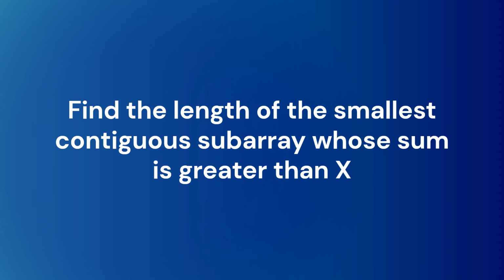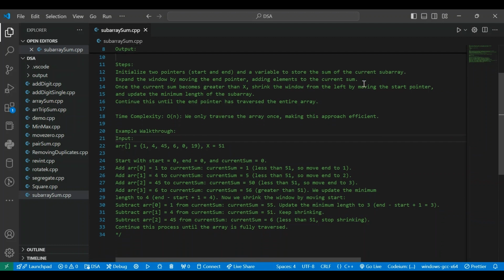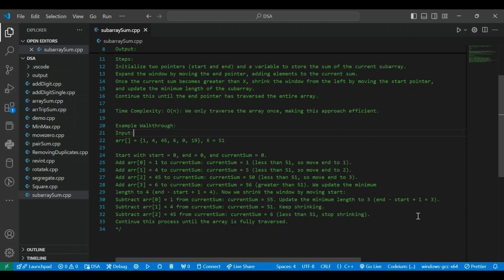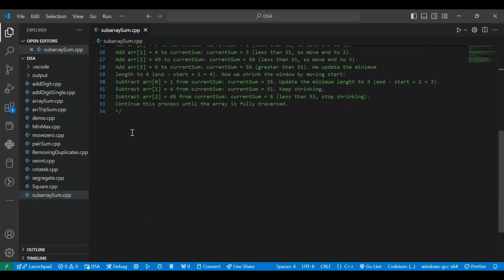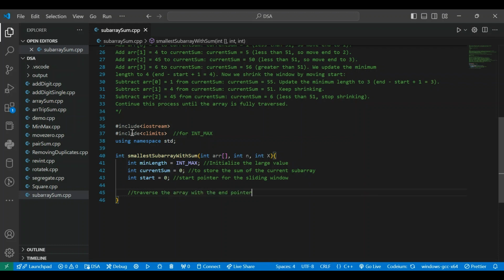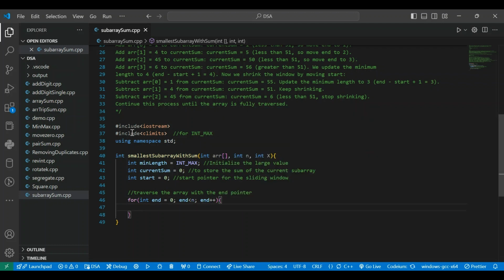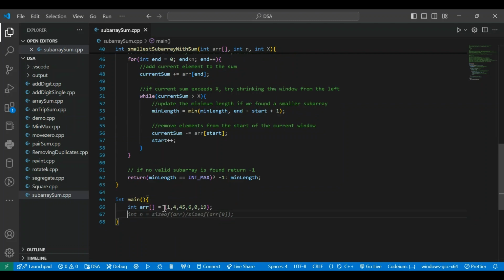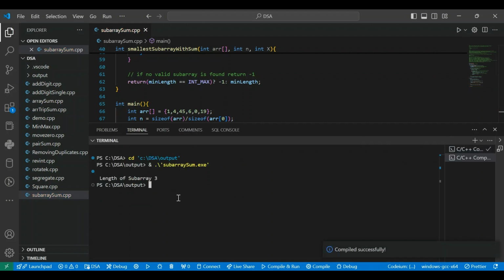Question - Find the length of the smallest contiguous subarray whose sum is greater than X.